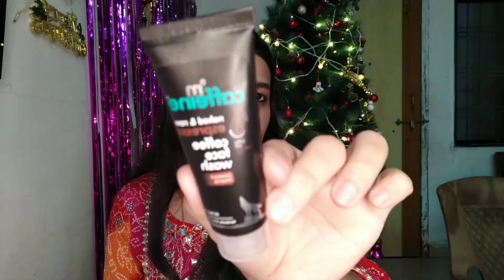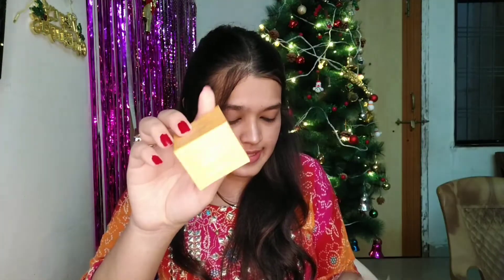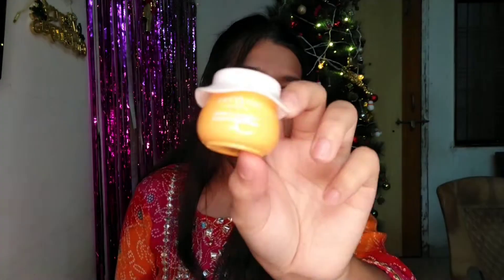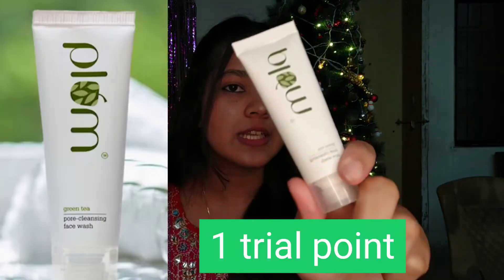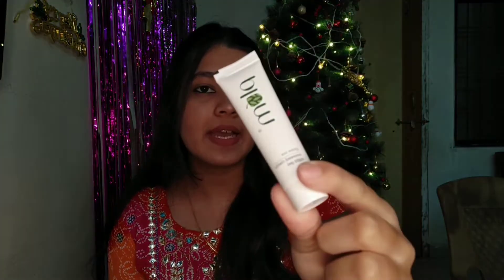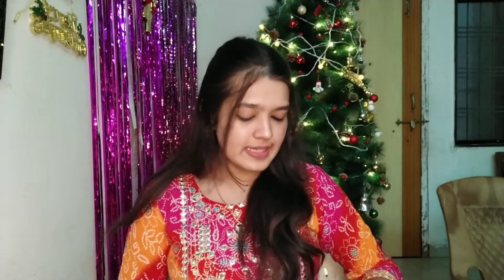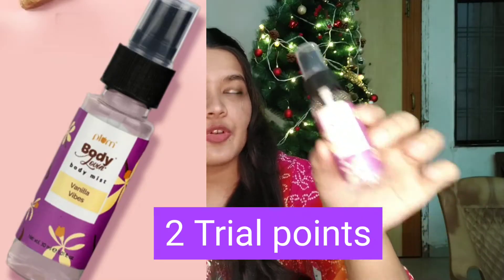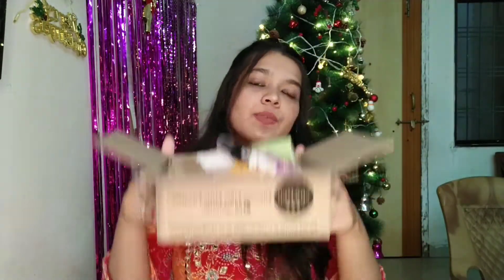Unboxing Smytten trial box| Is it worth it? | Watch it before you buy anything from Smytten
Hope you liked this video! Keep loving and supporting.